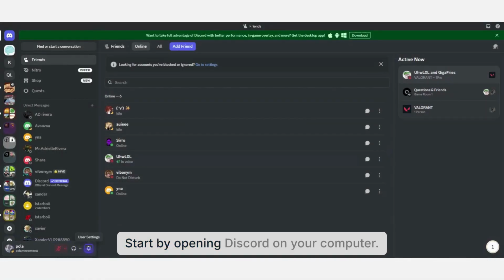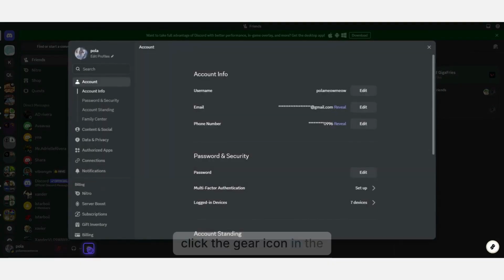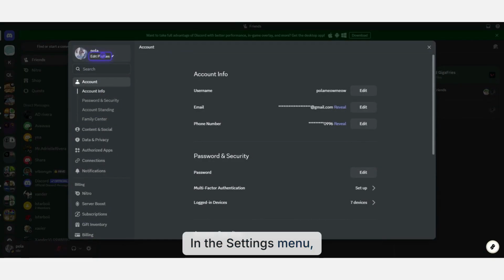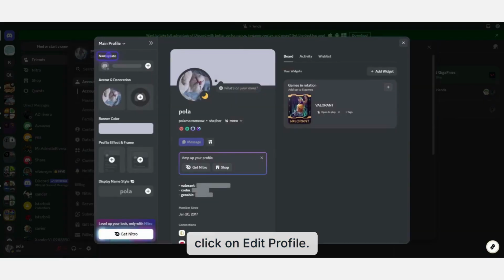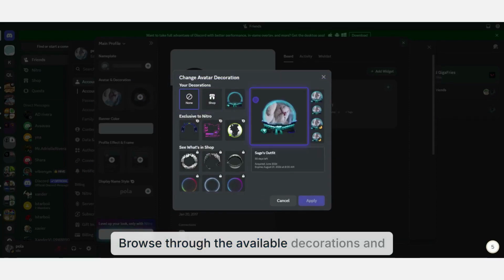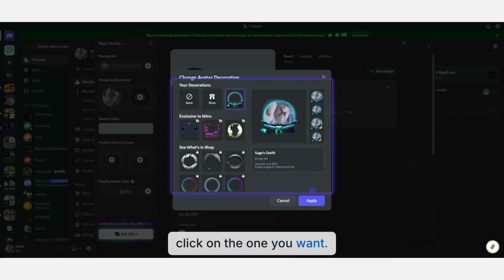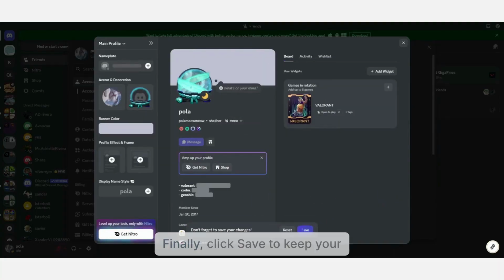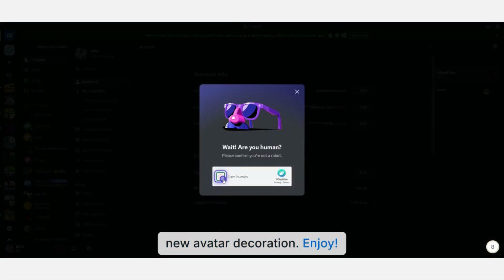How to Add Flair with Discord Avatar Decorations (Tested)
In this video, we discuss how to add Discord avatar decorations to make your profile stand out. Learn the step-by-step process to add custom avatar decorations, including navigating user settings, selecting decorations, and saving changes. We cover everything from opening Discord to applying and confirming your new avatar flair.

00:00 Introduction
00:17 Opening Discord and Settings
00:31 Selecting and Applying Decoration
00:51 Feedback and Conclusion